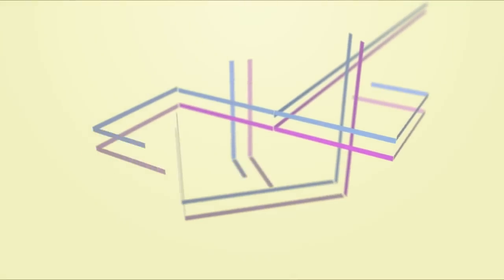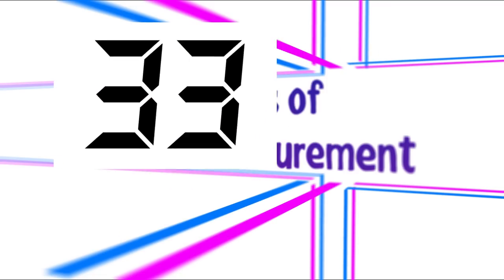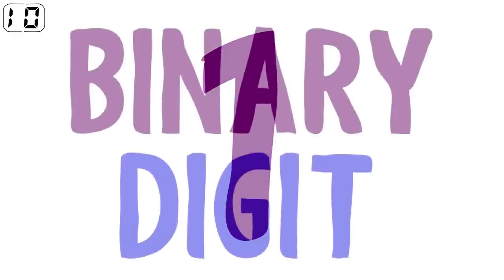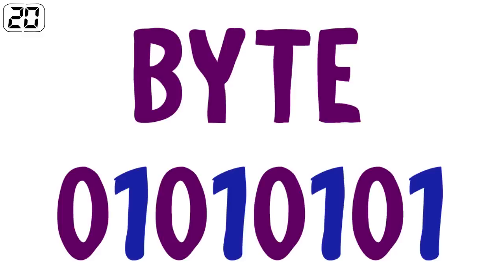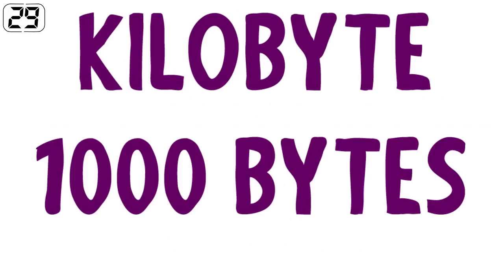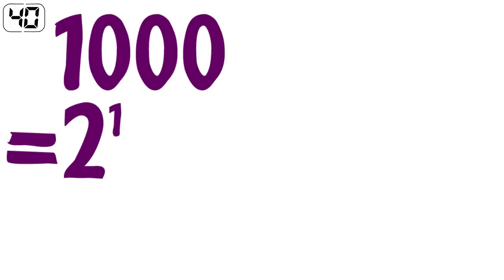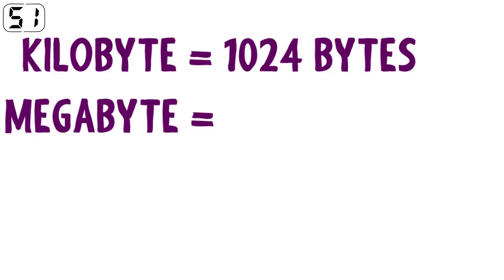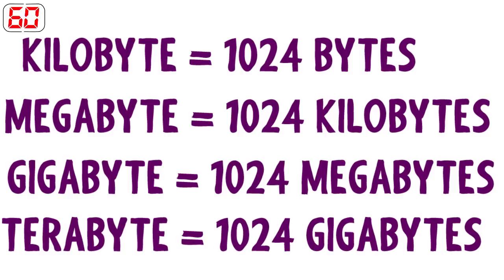~meld#6 - Units of Data Measurement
Bit, Nibble, Byte, Kilobyte etc . . . all explained in face-paced 60 second tutorial